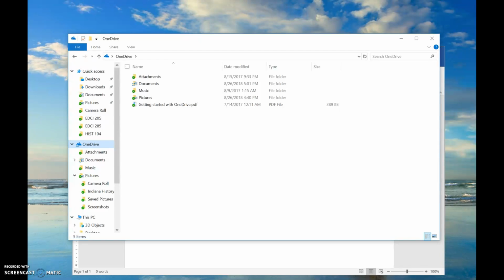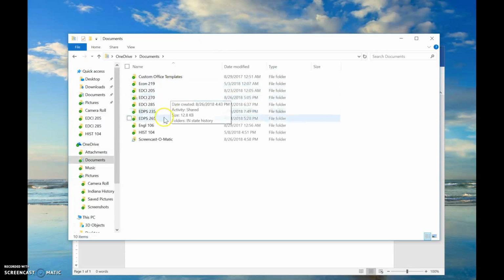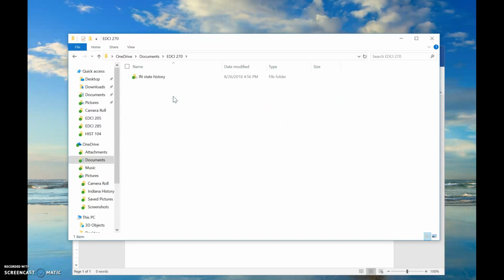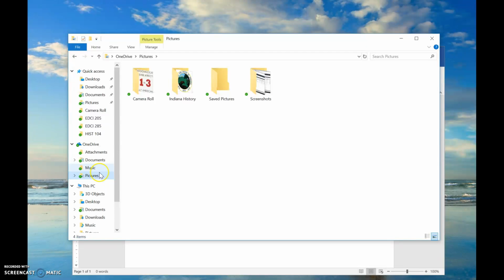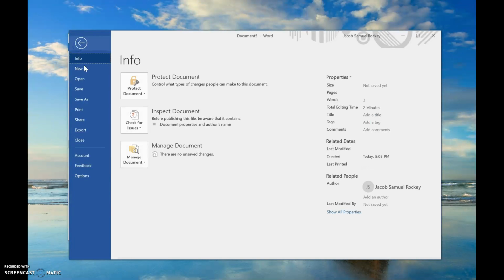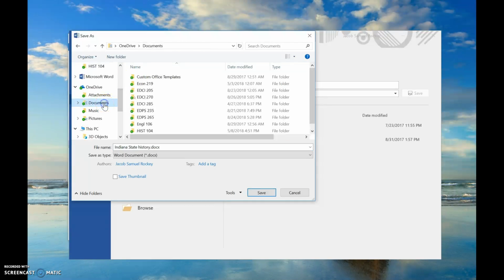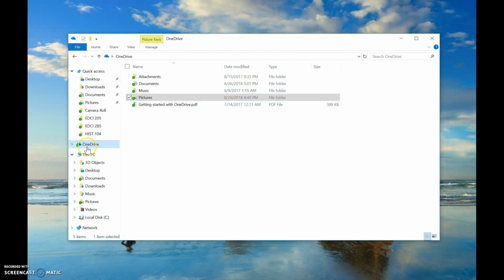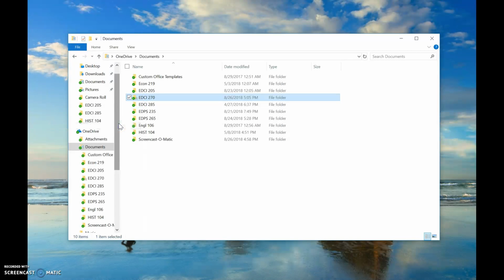Cloud storage and sharing tools